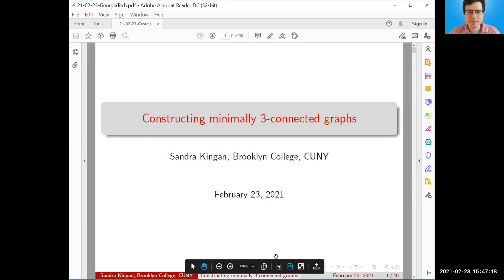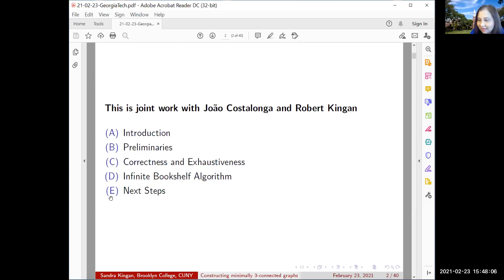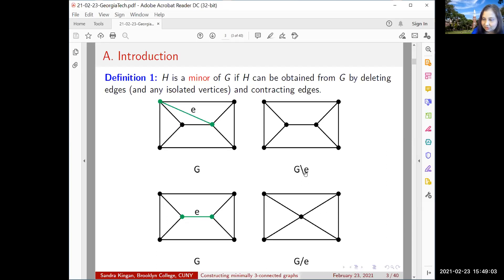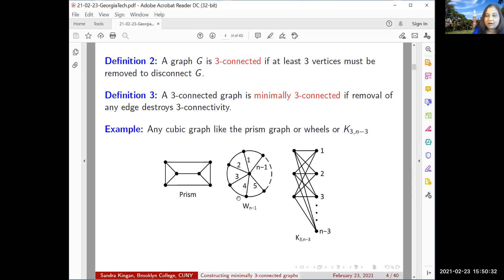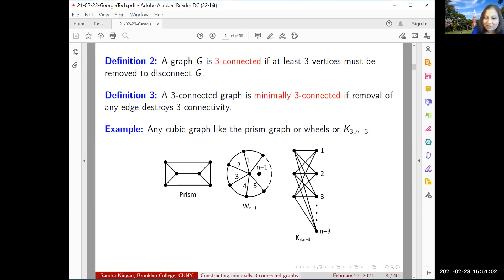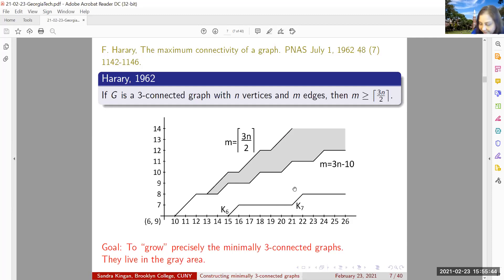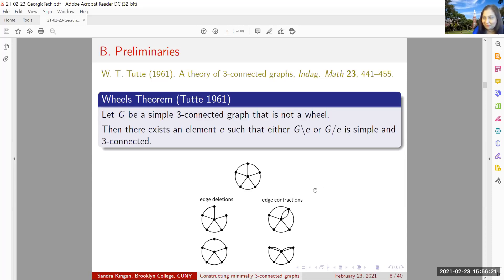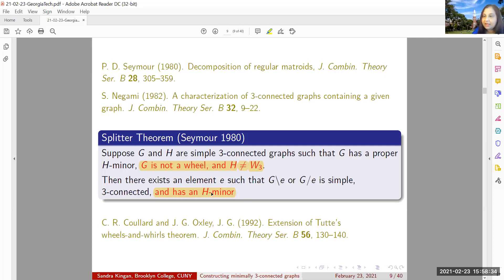02/23/21 - Sandra Kingan - Constructing minimally 3-connected graphs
Constructing minimally 3-connected graphs
Sandra Kingan, Brooklyn College, CUNY

Abstract: A 3-connected graph is minimally 3-connected if removal of any edge destroys 3-connectivity. We present an algorithm for constructing minimally 3-connected graphs based on the results in (Dawes, JCTB 40, 159-168, 1986) using two operations: adding an edge between non-adjacent vertices and splitting a vertex of degree at least 4. To test sets of vertices and edges for 3-compatibility, which depends on the cycles of the graph, we develop a method for obtaining the cycles of G' from the cycles of G, where G' is obtained from G by one of the two operations above.  We eliminate isomorphic duplicates using certificates generated by McKay's isomorphism checker nauty. The algorithm consecutively constructs the non-isomorphic minimally 3-connected graphs with n vertices and m edges from the non-isomorphic minimally 3-connected graphs with n-1 vertices and m-2 edges, n-1 vertices and m-3 edges, and n-2 vertices and m-3 edges. In this talk I will focus primarily on the theorems behind the algorithm. This is joint work with Joao Costalonga and Robert Kingan.